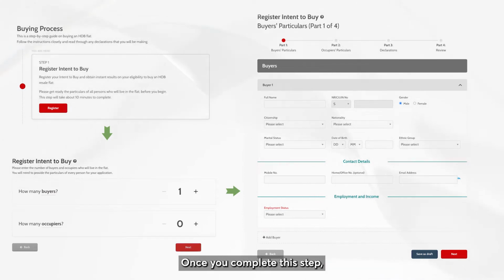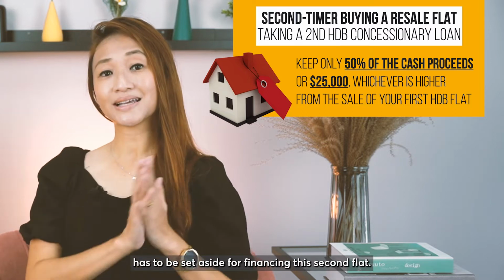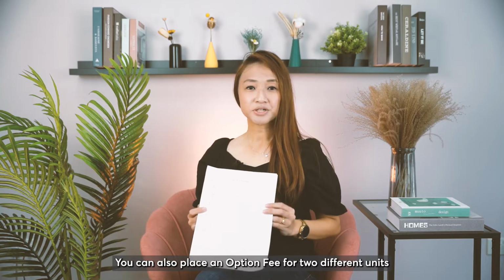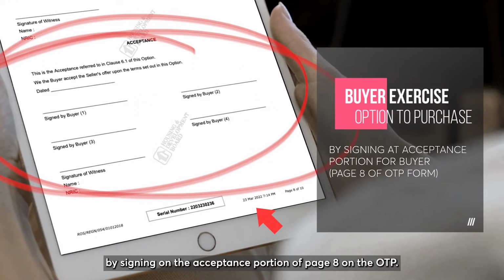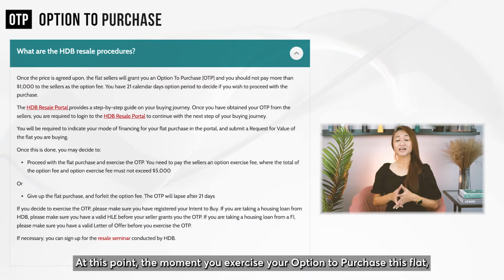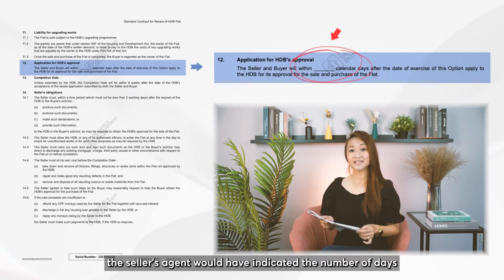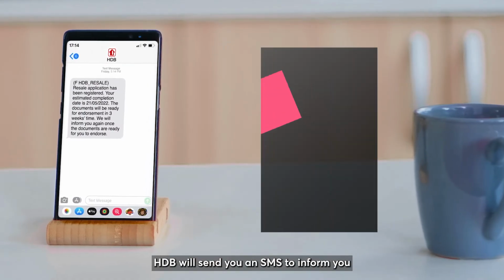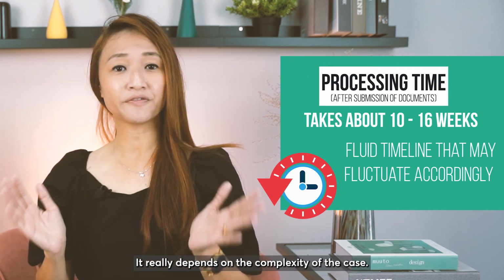HDB Resale Buying Process | Advice from Professionals | Propedia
Buying a HDB is not as easy as it seems. In today's video, Leeann will break down each steps when purchasing a resale HDB. If you are interested in getting a resale flat, you do not want to miss this!